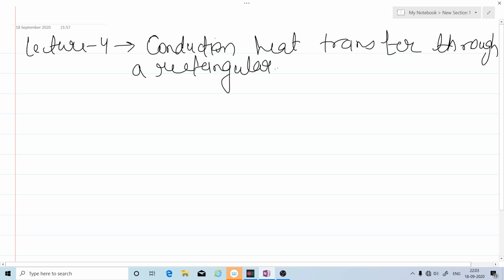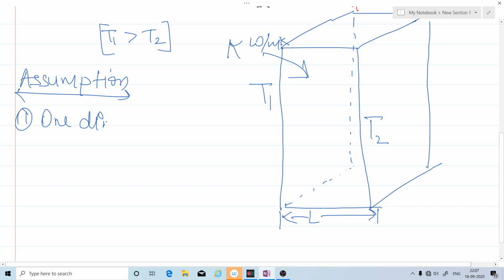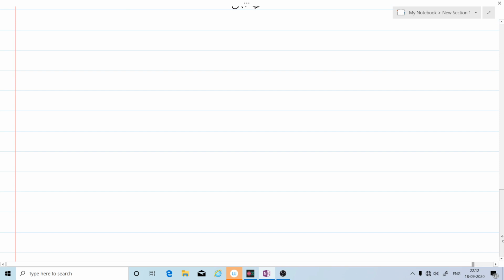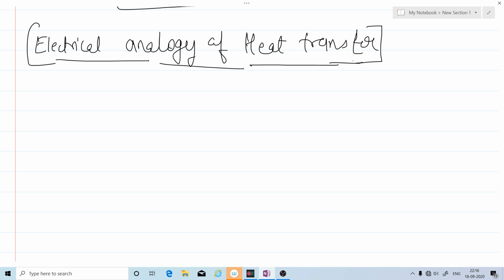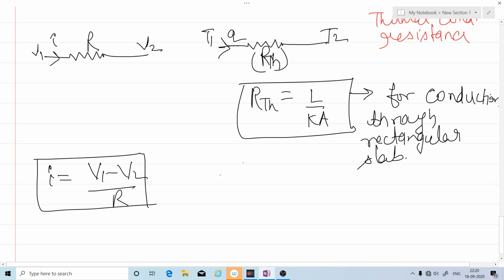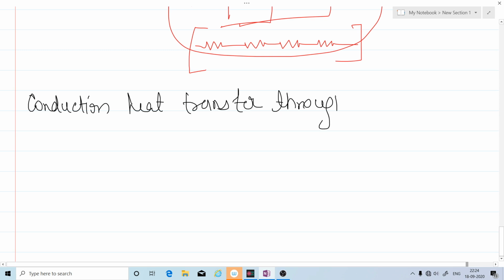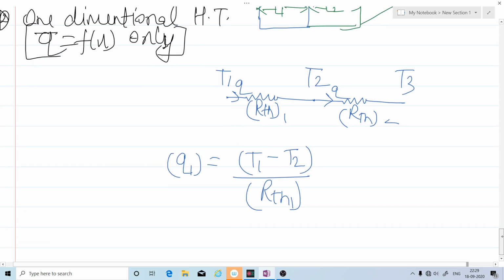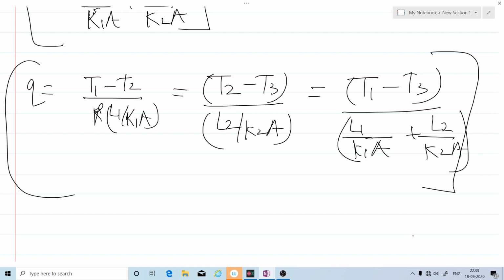Heat Transfer Through Rectangular and Composite Slabs | Mechanical Engineering | By Sachin Singh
This video is a part of online teaching for B.Tech. 5th sem Mechanical Engineering students under COVID situation
Course name: Heat Transfer
Resource person : Sachin Singh